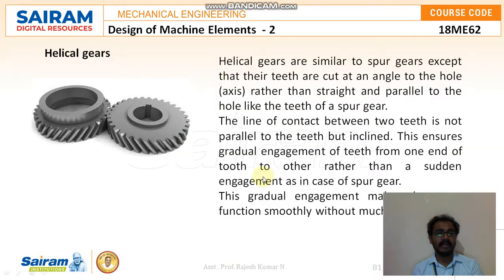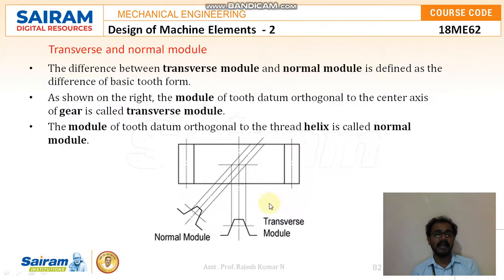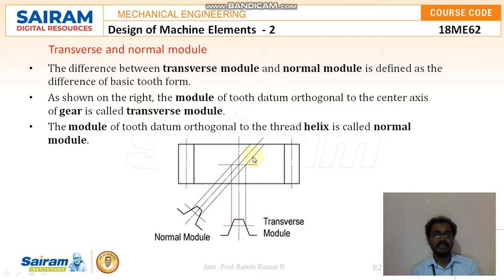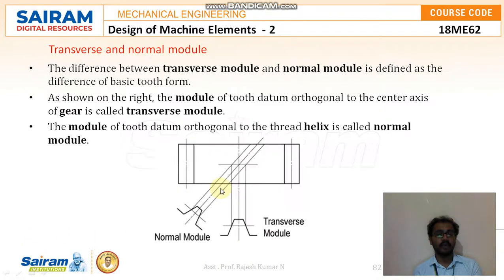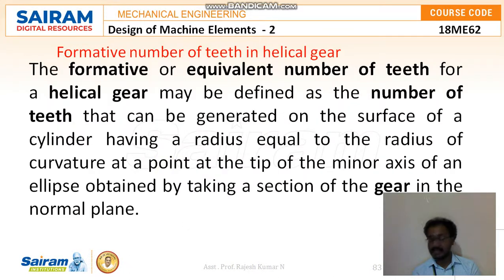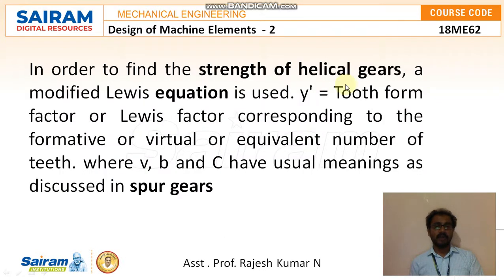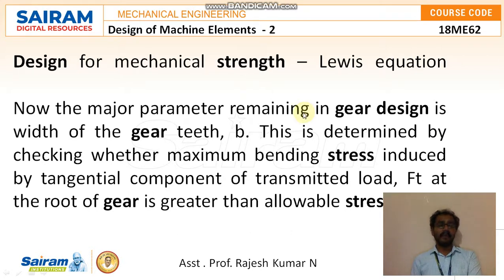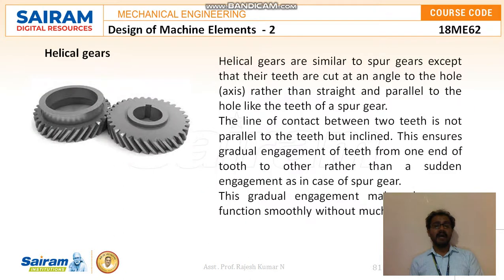LECTURE VIDEO 7_18ME62_MODULE _ DESIGN BASED ON STRENGTH, DYNAMIC LOAD, FORMATIVE NUMBERS, DEFN_NRK